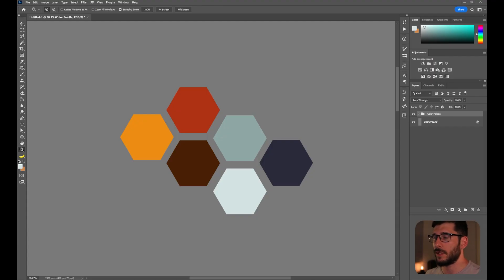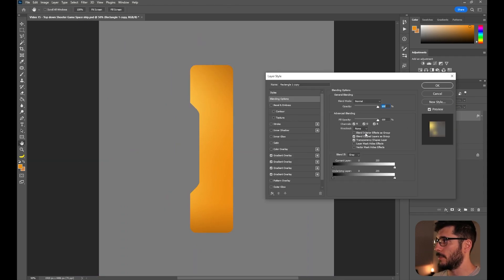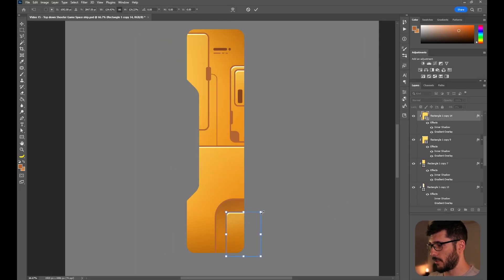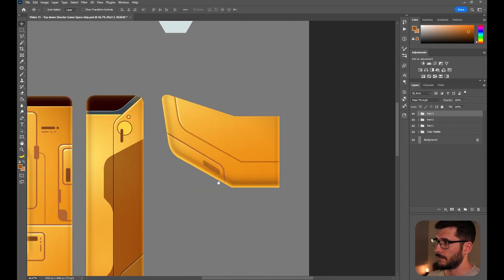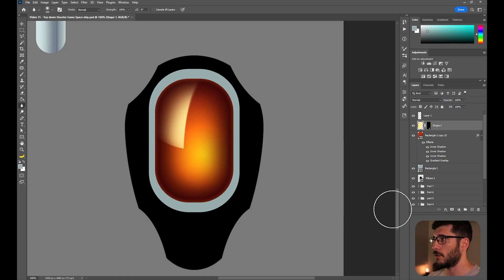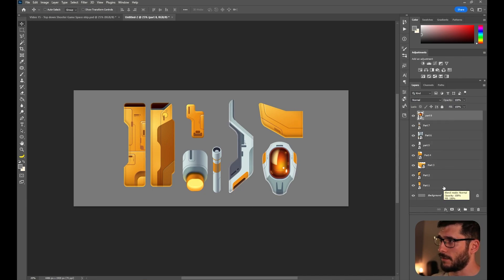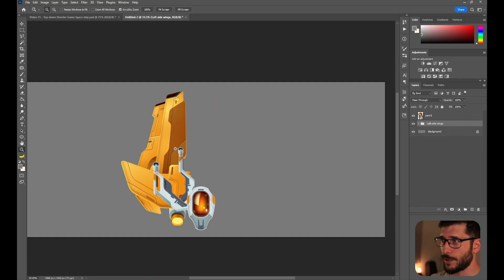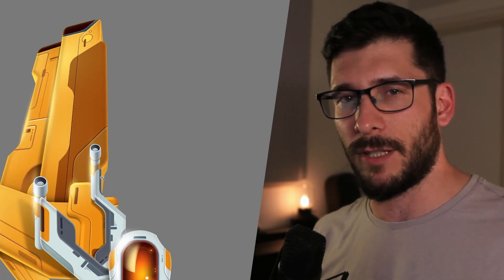Mobile Games Design principles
In this exciting Photoshop tutorial, join me as I guide you through the design process of creating a top-down shooter game asset. Discover step-by-step techniques for creating a sleek and powerful main spaceship with Shape Tool, high details and other tricks.